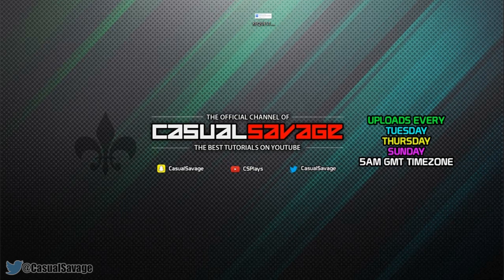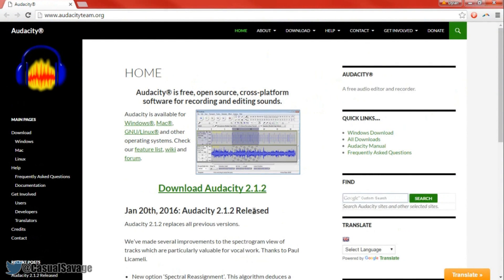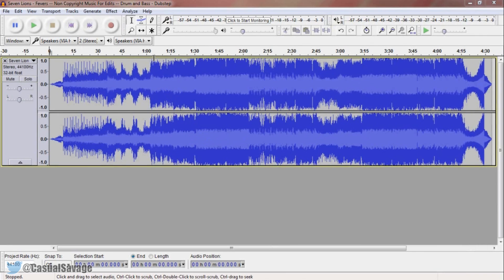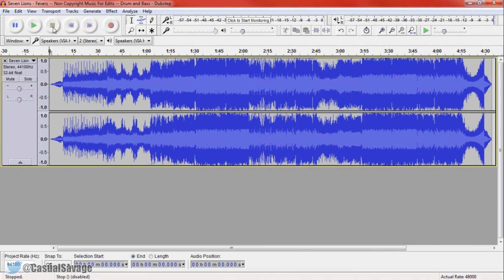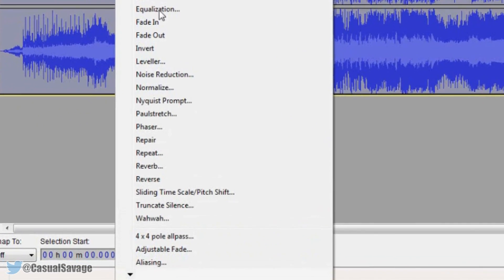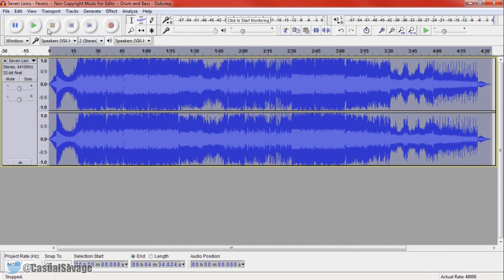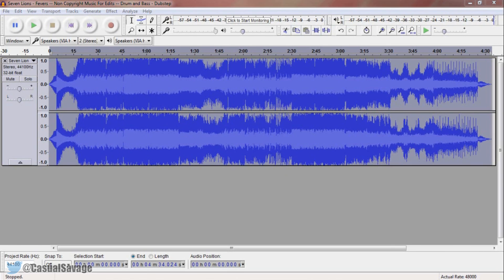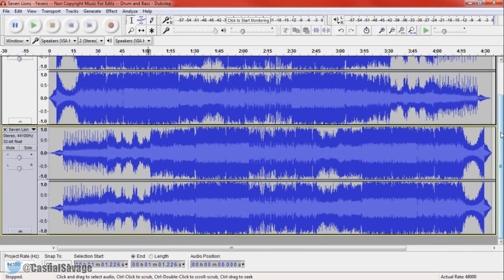How To: Reverse Audio in Audacity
How To: Reverse Audio in Audacity! What's up, in this video I am going to be showing you how to reverse audio in Audacity. As you will see in the video, this is simple to do and can be done very quickly.  Like I mentioned at the beginning and end of the video, if you would like to request a tutorial, then don't hesitate, you can either ask in the comments or you can ask on Twitter (link below).

CasualSavage